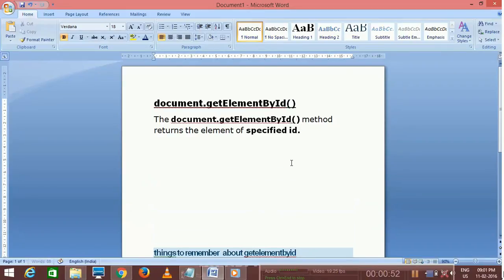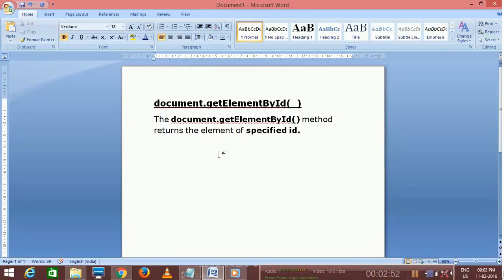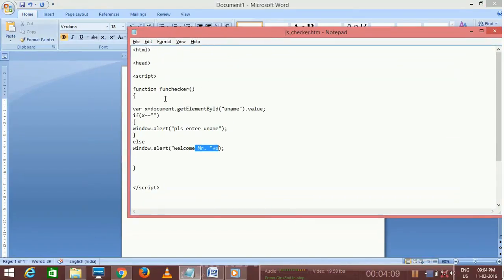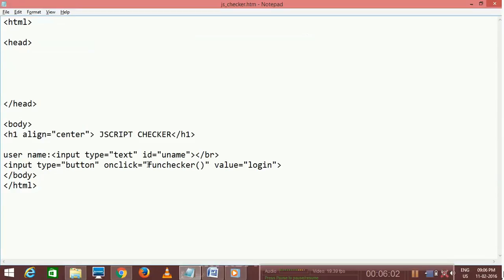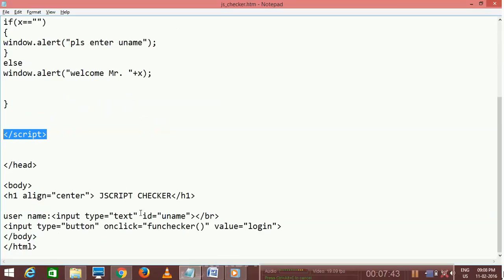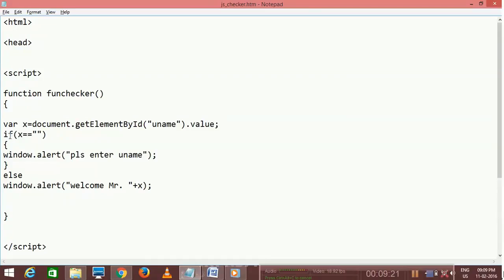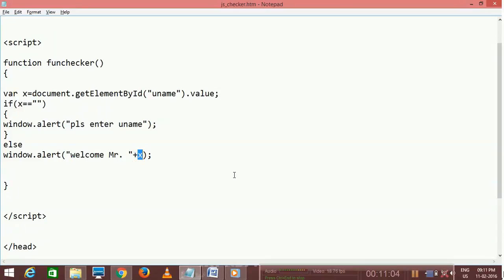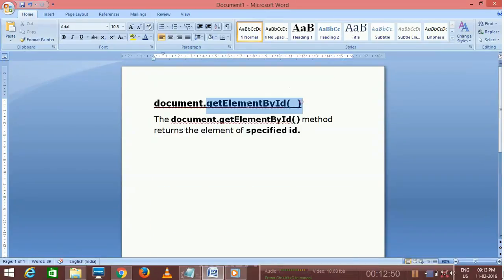jscript getelementbyid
what is the use of document.getElementById()

These all questions can be cleared in this video...